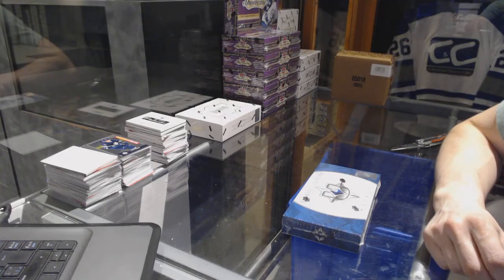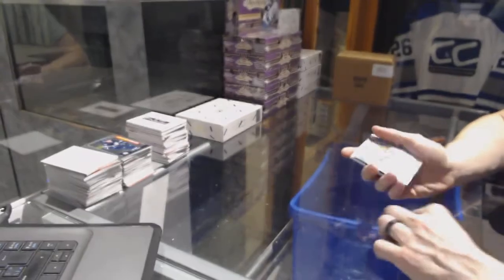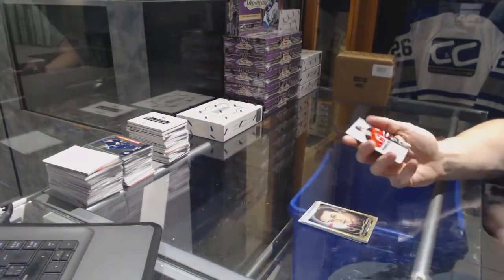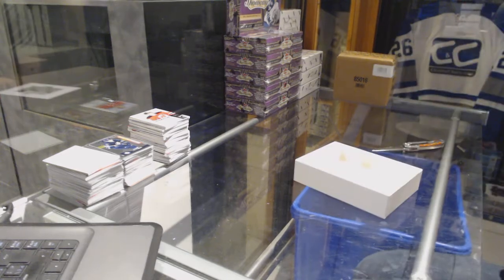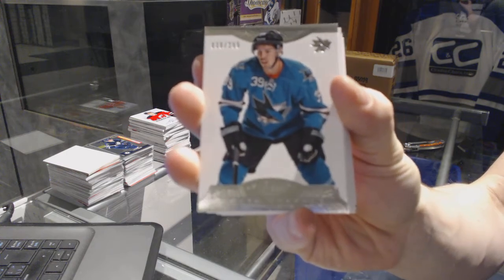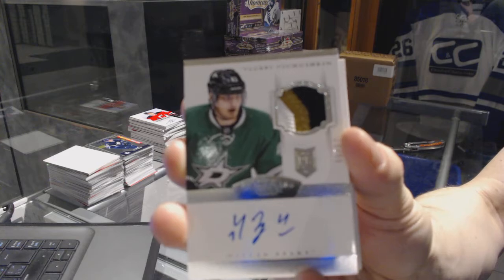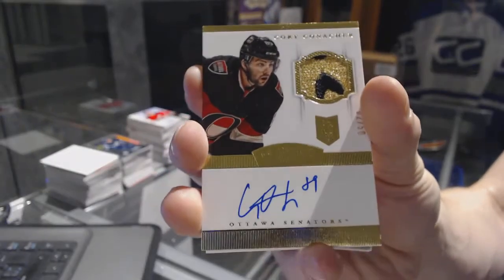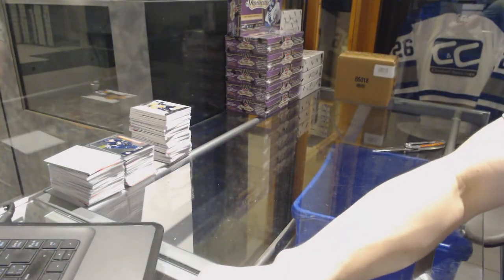13-14 UD Ultimate & 13-14 Panini Dominion Hockey Box Break - C&C 7224